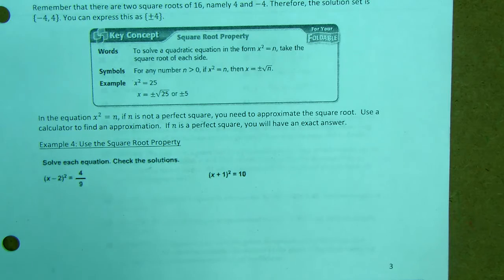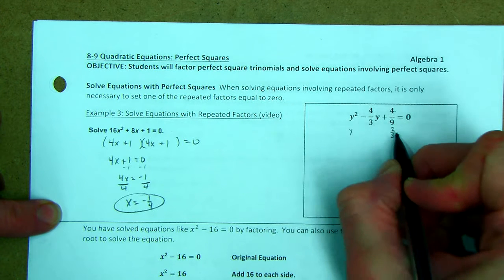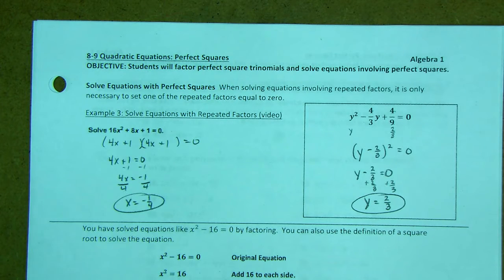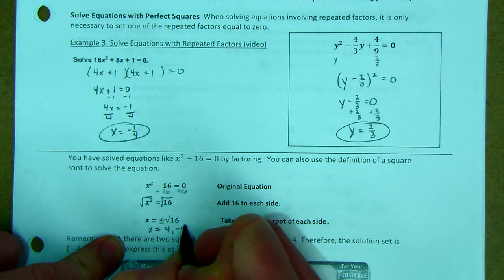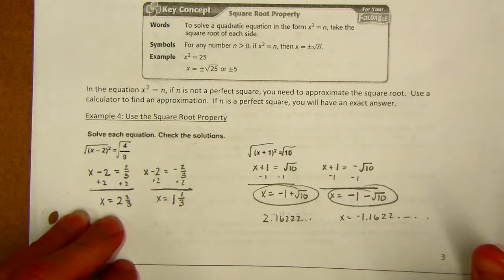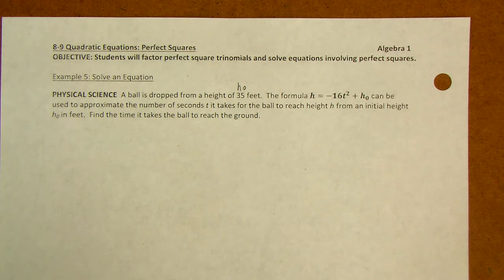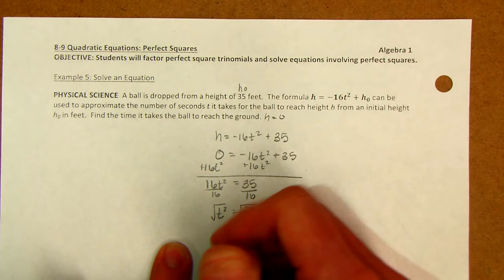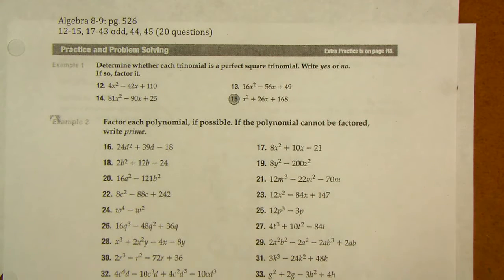Lesson8 9Apart 2